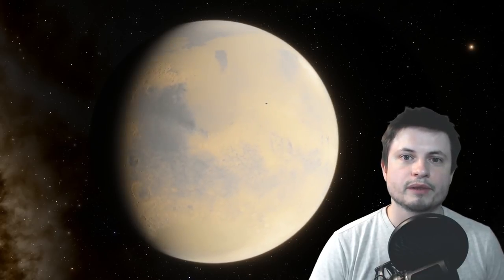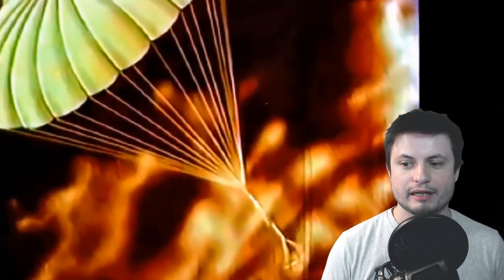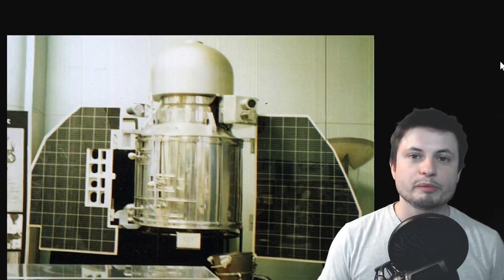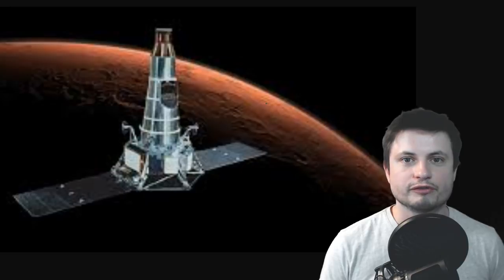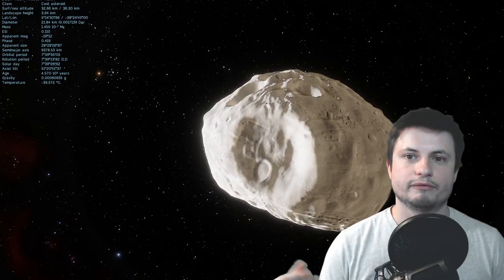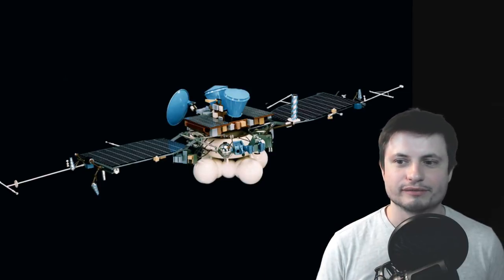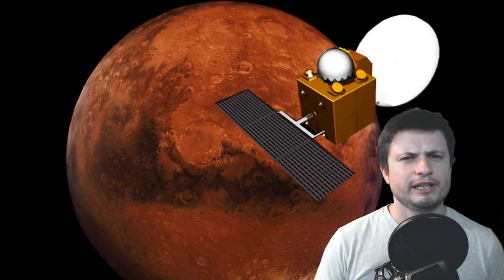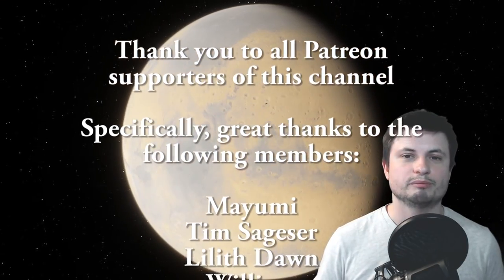This Is Why Russia Is Not on Mars - History of Russian Missions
Hello and welcome! My name is Anton and in this video, we will talk about Russia and its history of Martian missions and why it failed to land on Mars.

1GFiTKxWyEjAjZv4vsNtWTUmL53HgXBuvu

following members:

Mayumi
Tim Sageser
Lilith Dawn
William
Marin Templeton
Mark Teranishi
Sam Reed
Nick Dolgy
Luminger
Unexpectedbooks.com
Greg Lambros
Lauren Smith
Michael Tiganila
Jordan
Michael Mitsuda
Lyndon Riley
Galaxia
Dave Blair
Jer
Alexander Leimbeck
Leo Wehrli
Sander Stols
Konrad Kummli
Kai Raphahn
Sergio Ruelas
Daniel Rosvall
Olegas Budnik
Tracy Burgess
Gordon Cooper
Chase Staggs
Moonic
Jayjay Volz
Jason Neuschmid
Alexander Mahrt
AA
Robert MacDonald
Becky
Steven
Adrian Sierra
Galant Human
George Williams
Shinne
Giovanni Perryman
Zachary Fluke
Justin Fortune
Anataine Deva
Bob Davies
Jakub Glos
Steve Wotton
Aneliya Pancheva
Angelina Werner
Steve Aiello
Michael Rucker
Tom Warren
Xyndicate

Bodo Graßmann
Liam Moss
Michael Koebel
Gary Steelman
Shelley Passage
Andrey Vesnin
MrR
Rock Howard
Daniel Coleman
Matthew Lazear
Jakub Rychecky
Shaun Cahill
Silvan Wespi